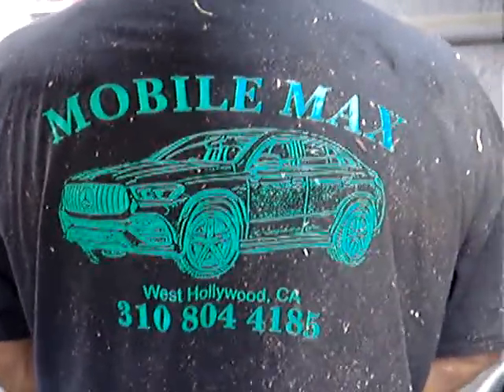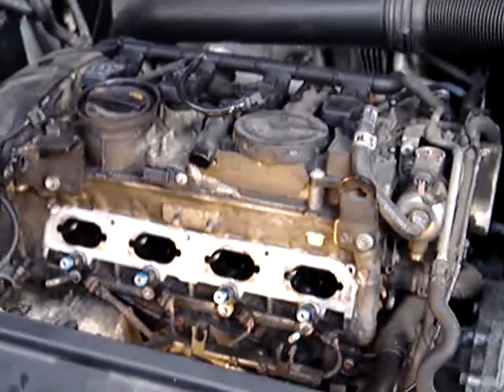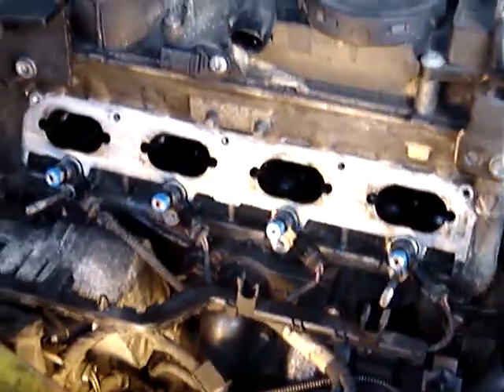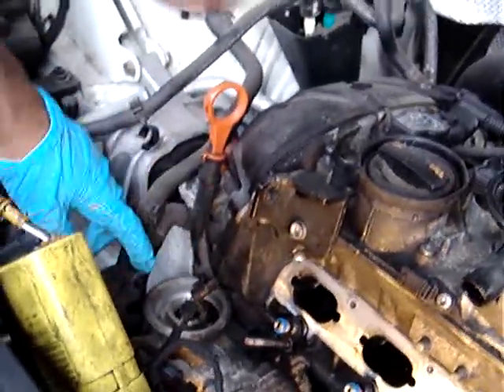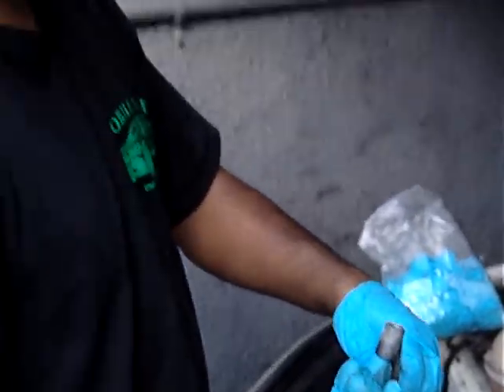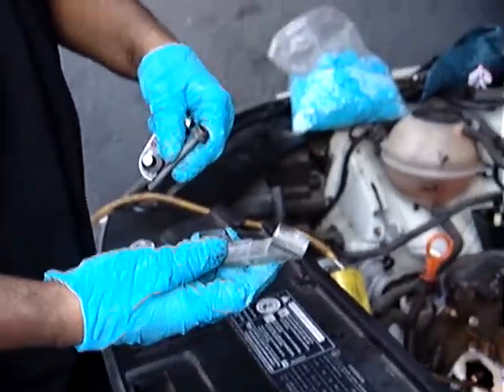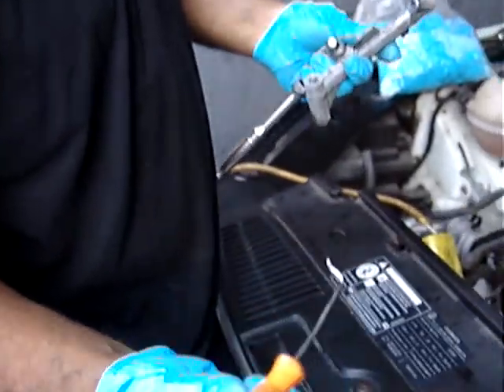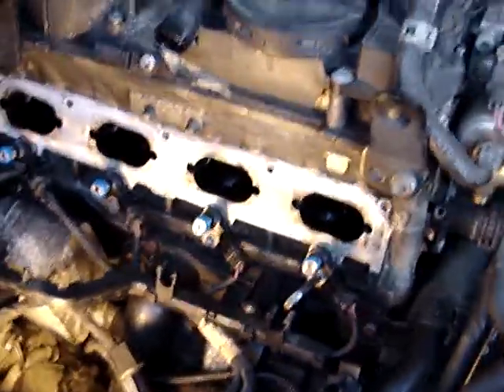09 VW Tiguan 2.0T Intake, Manifold R&R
Having mi